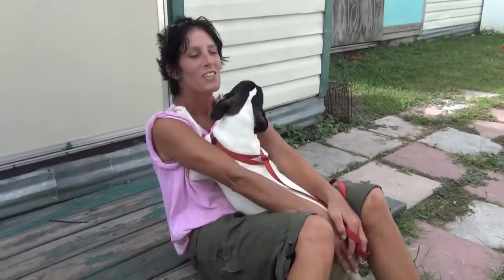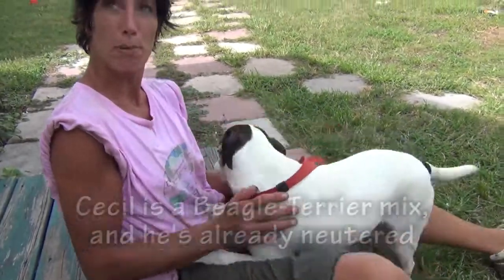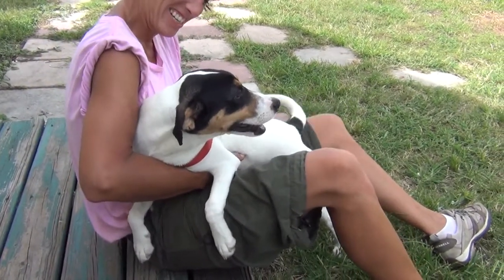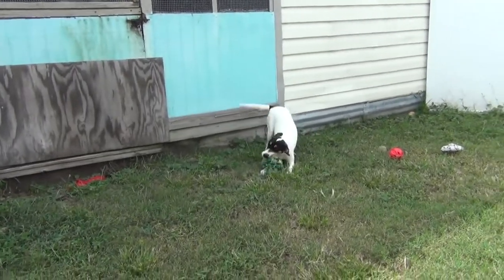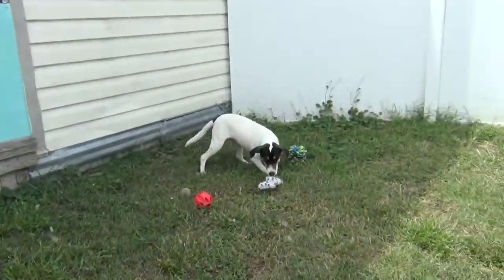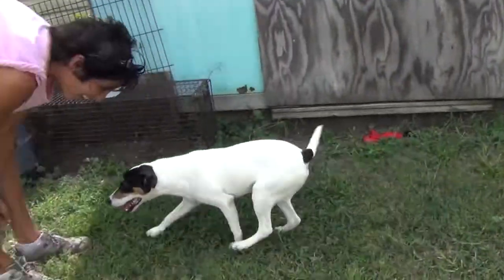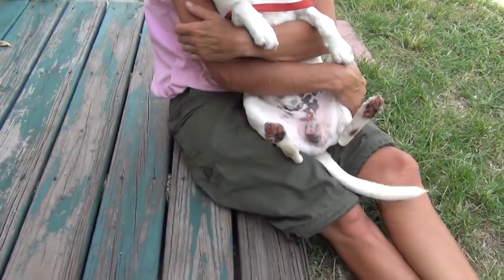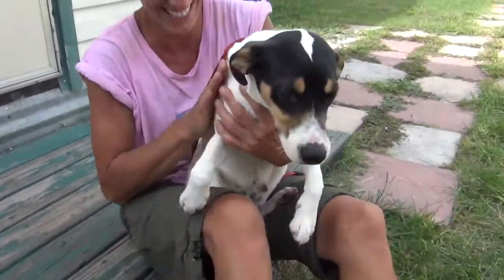Meet lovable Cecil!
Cecil is cute as can be and ready for his forever home! We recommend you call ahead, because he might not be here long!